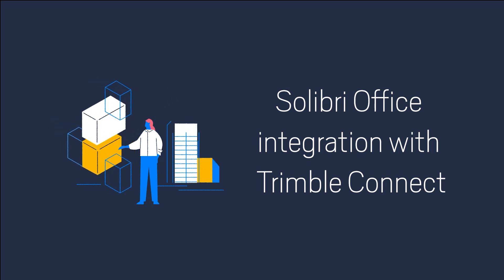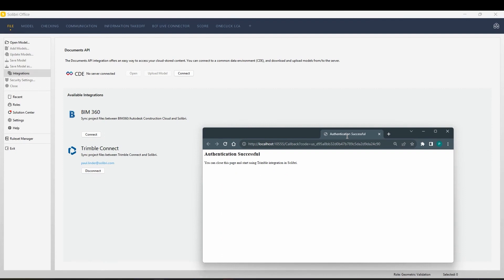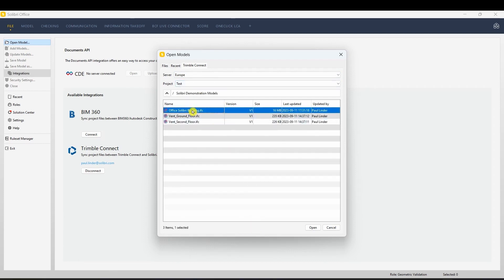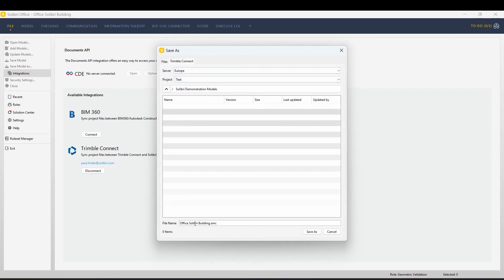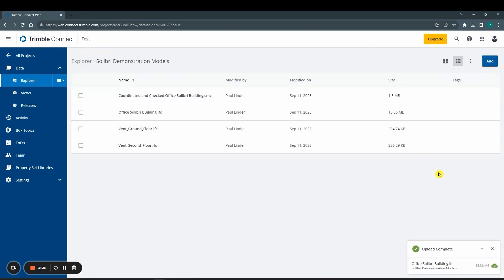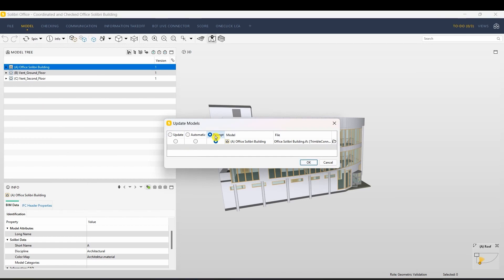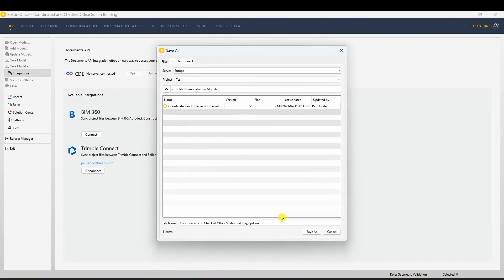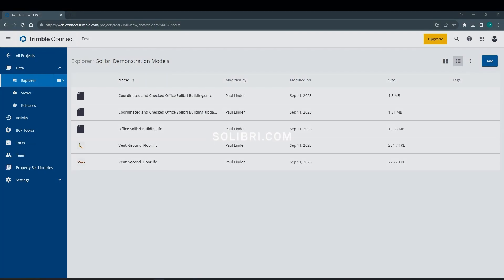Trimble Connect Integration with Solibri Office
Welcome to this tutorial on how to seamlessly access and upload models from your Trimble Connect project using the Solibri integration.

With this integration, users can access and save files (IFC, SMC & PDF) directly from their Trimble Connect account within Solibri. You can use the Update model functionality to fetch the latest files from the server to your Solibri project, thus keeping all your models up to date. Having a single source of truth for all project files will streamline the collaboration process and help to ensure that everyone is working from the same data.

Available from version 9.13.5.